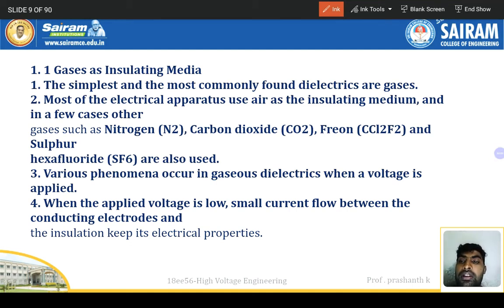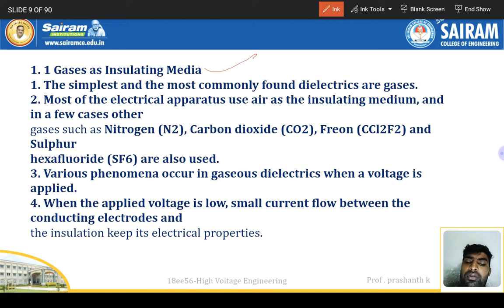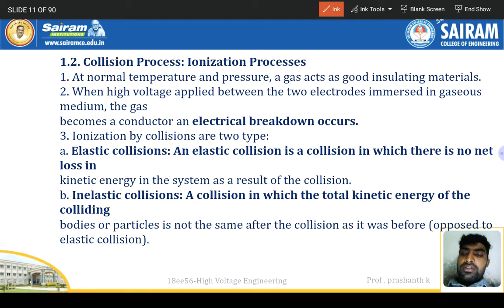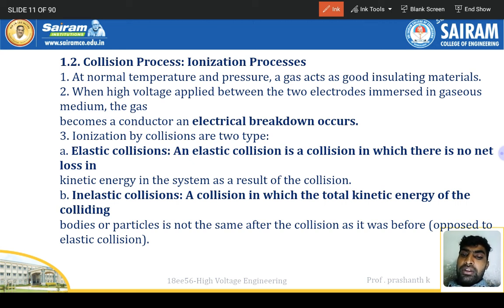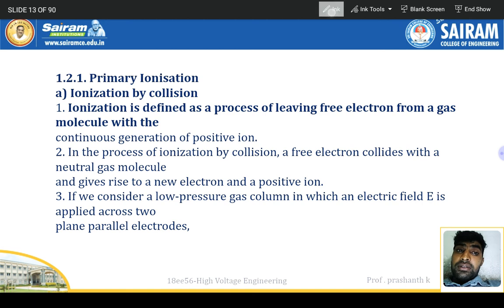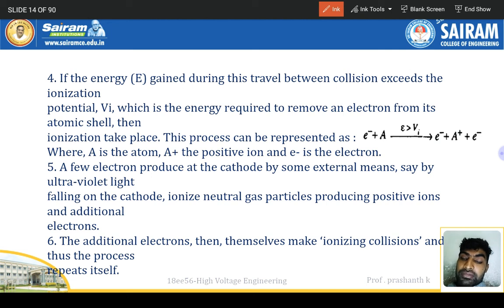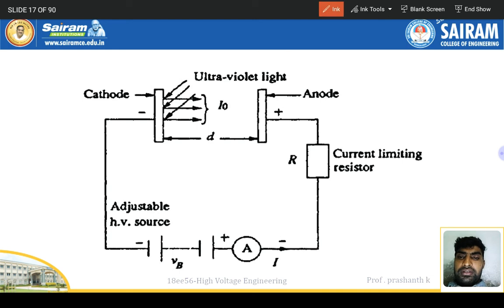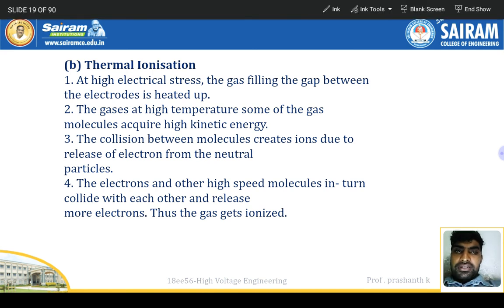Lecture Video_18ee56_Module-1_ionisation process_prashanth k